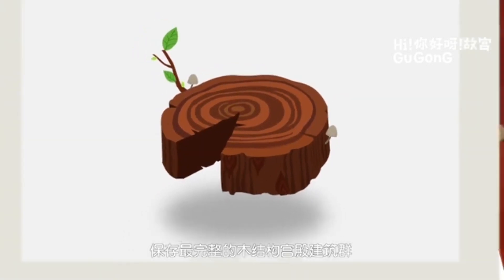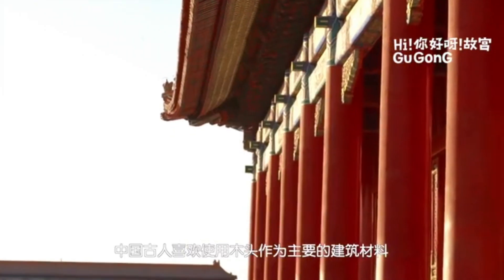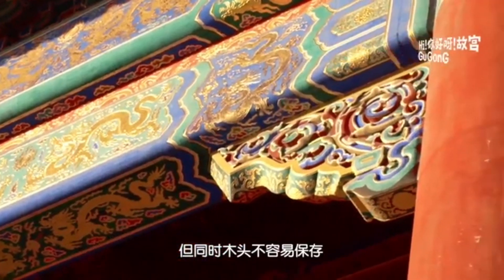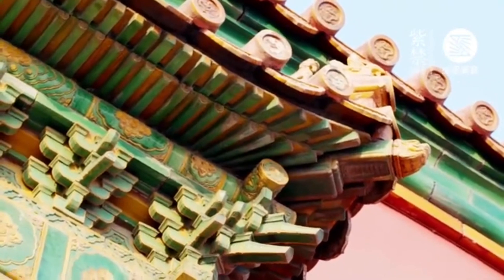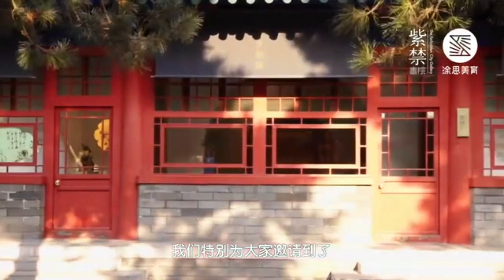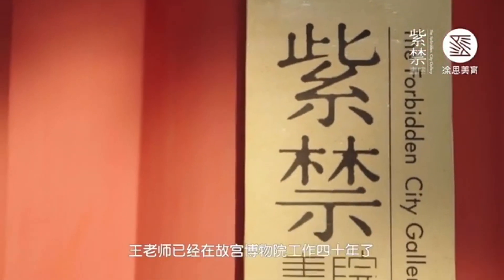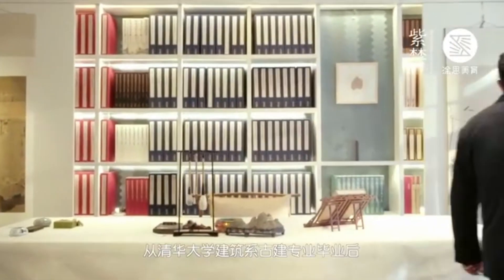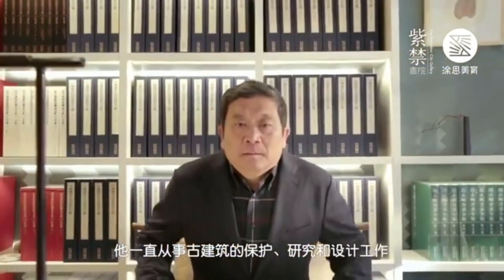what can you find in the Forbidden City| 故宫的建筑｜Architecture of the Forbidden City